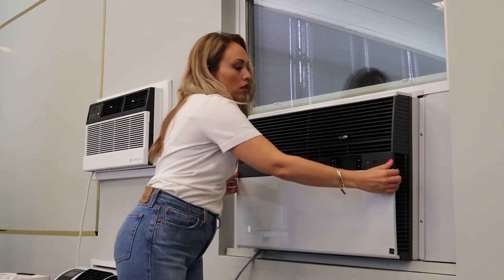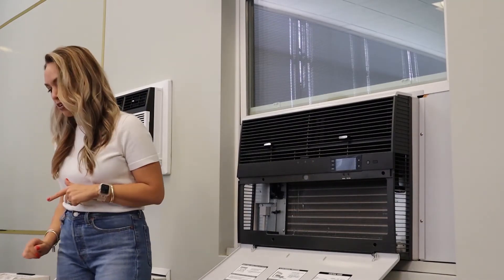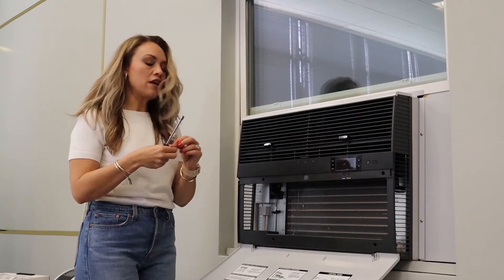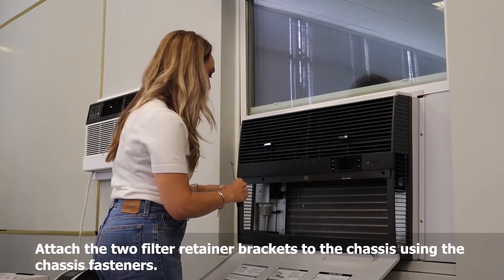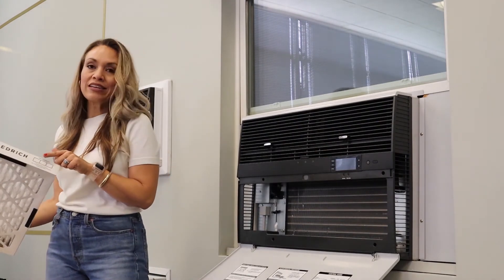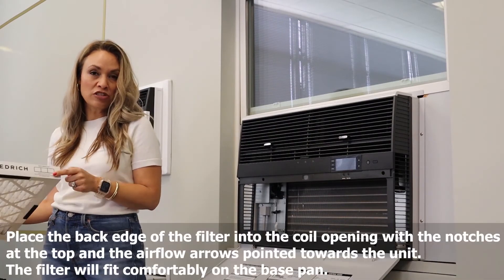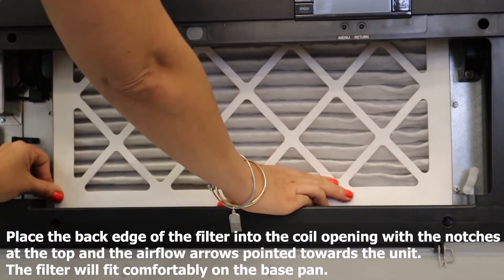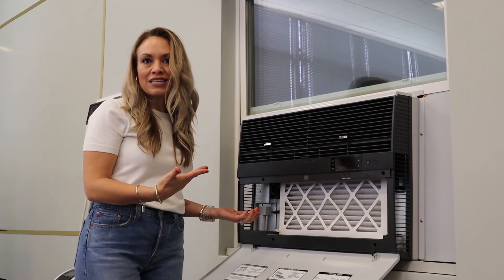Friedrich's Kuhl MERV-13 Installation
Now more than ever before, there's a need for improved indoor air quality. Our response to the need for cleaner air led the way to the development of MERV-13 filtration in our Kuhl Room AC. Our Kuhl line is the first and only unit capable of ASHRAE recommended MERV-13 filtration. Friedrich's Product Manager of Consumer Product, Brittany Calderon, takes you step-by-step how easy it is to install your MERV-13 Filtration kit on a Kuhl.